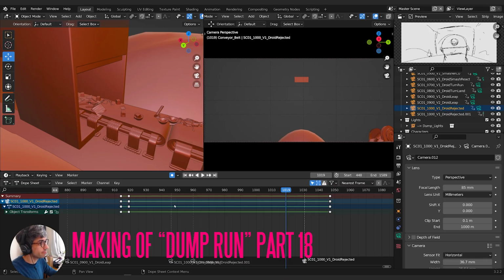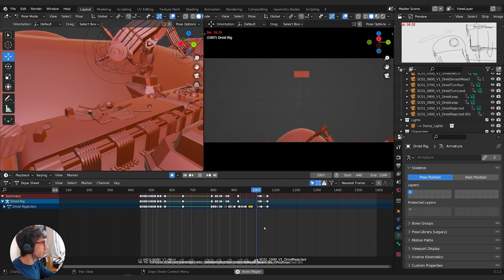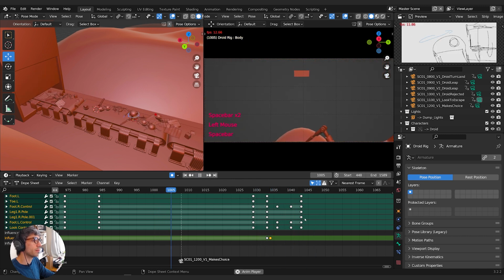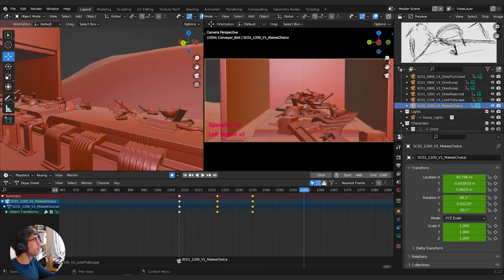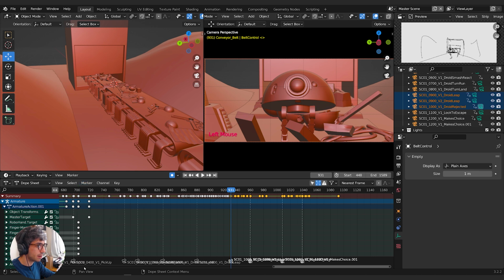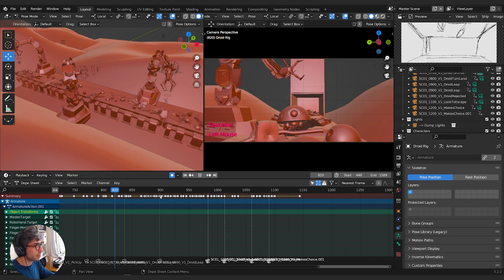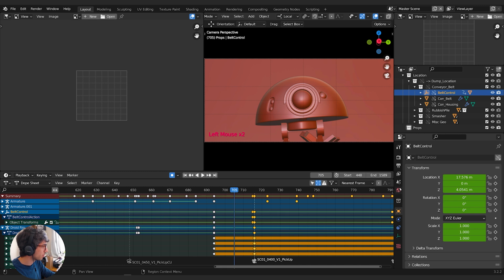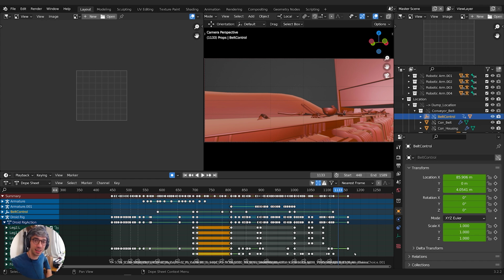"Dump Run" Part 18 - Animating a Blender Short Film